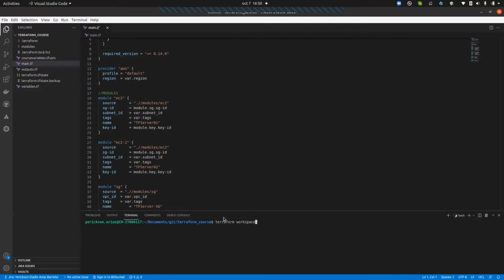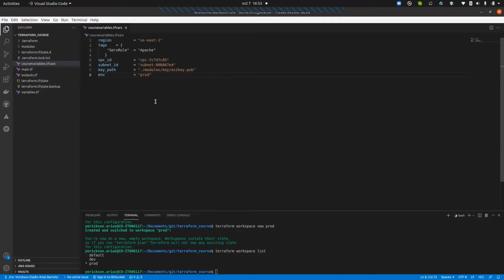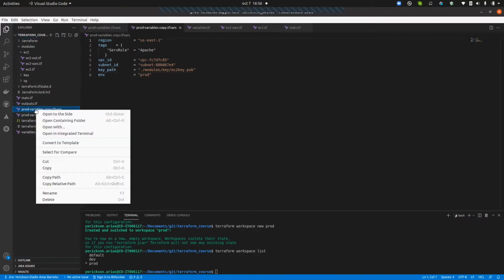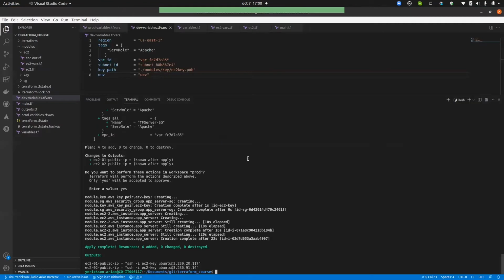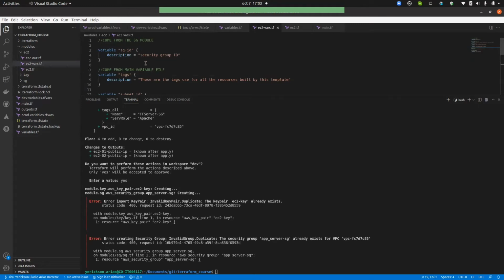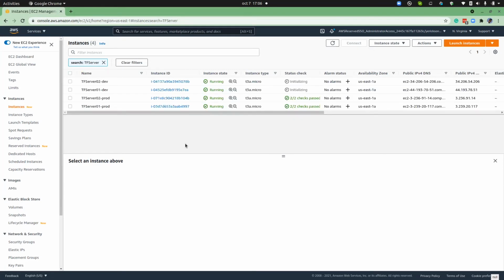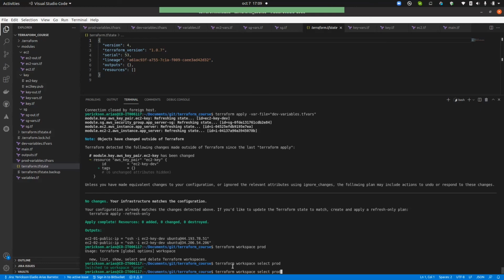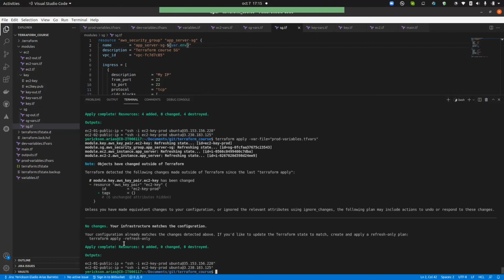Terraform workspaces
In this video, we will be understanding how the workspaces work